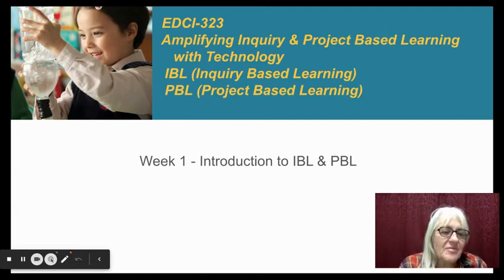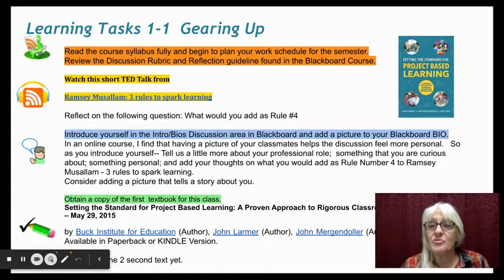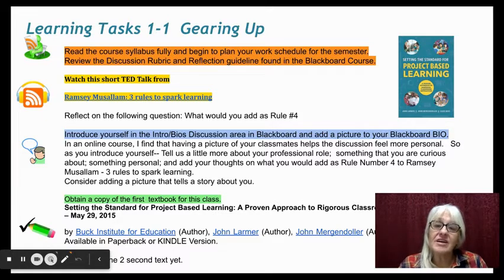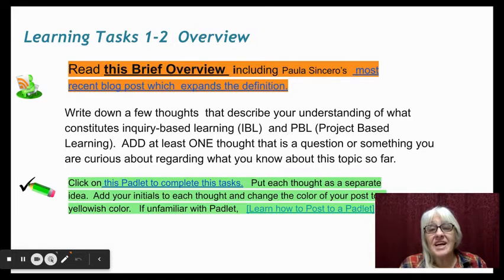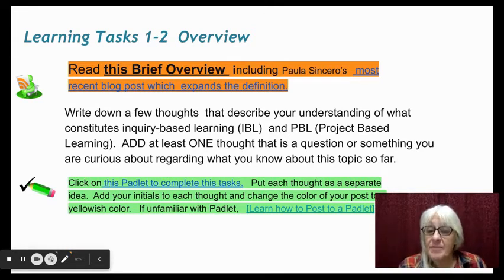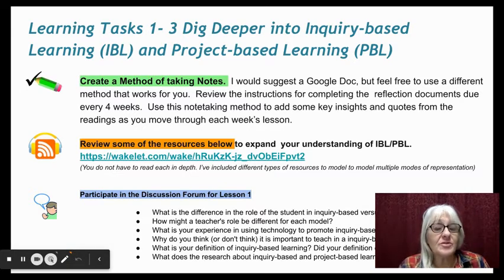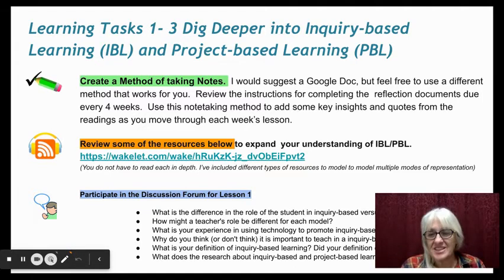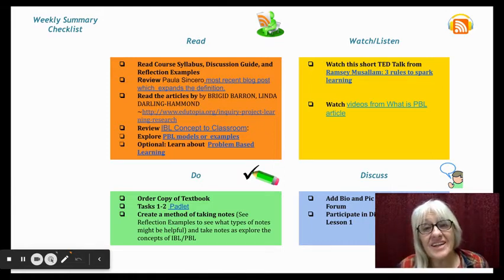My recording 12:44 01/17/22